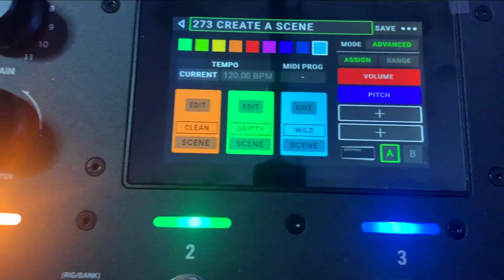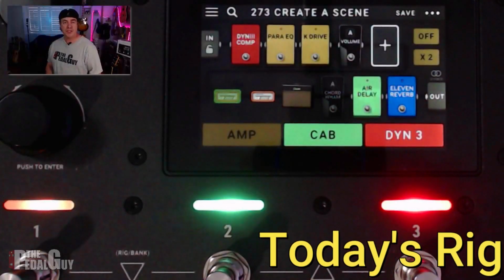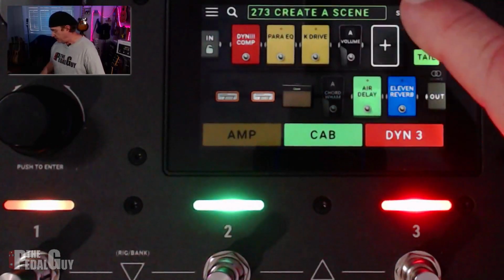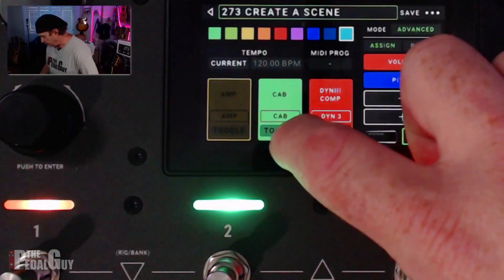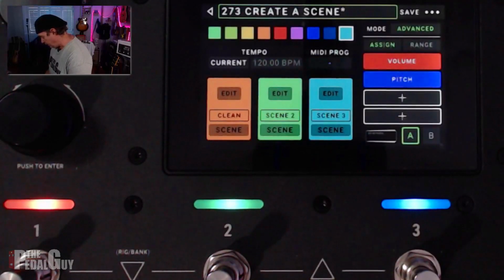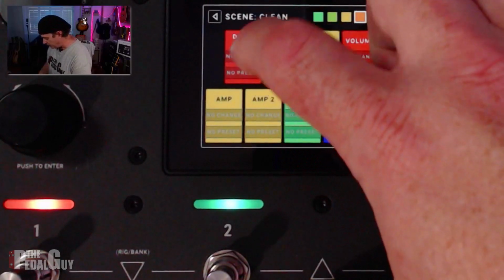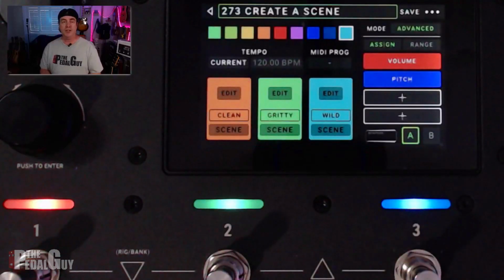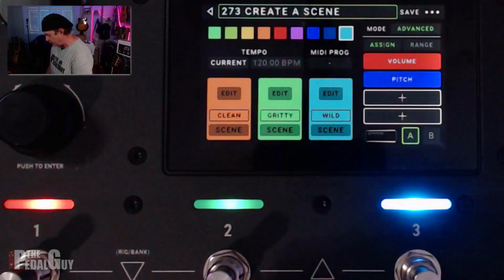Headrush MX5 | CREATING SCENES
In today's video, I will show you how to setup and use Scenes with the Headrush MX5. This is an outstanding feature that offers three variations or Scenes within a single HR Rig. Which means that you can configure a single Rig to handle specific parts of your song (Verse, Chorus, Solo, etc). This has been an essential part of my Headrush board for years and I'll show you how to create and use scenes in less than 8 minutes. Enjoy!

0:00 Intro
1:21 Today's Rig
2:05 Creating a Scene
3:04 Name the Scene
3:22 Configure the Scene
5:00 Scene Two and Three
6:00 Audio Demo